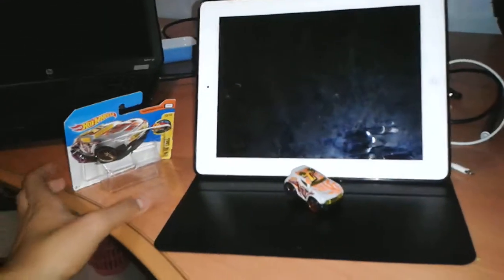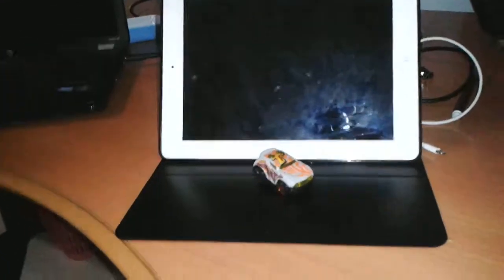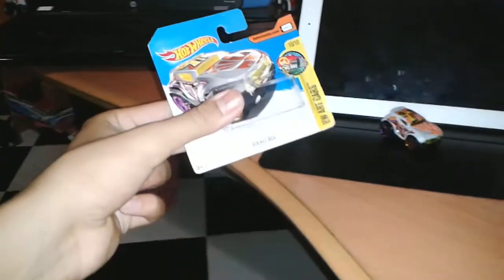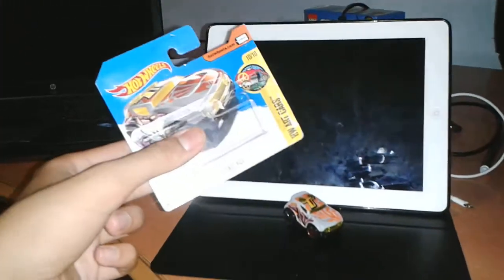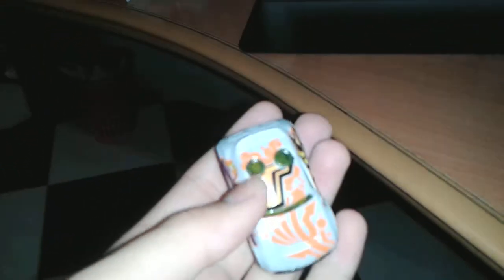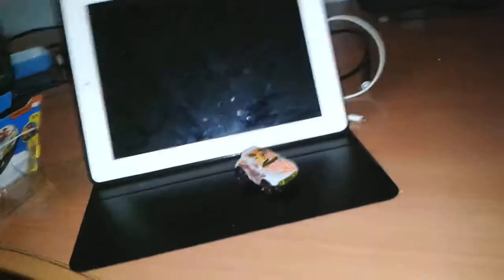Rocket box ! Quick review!